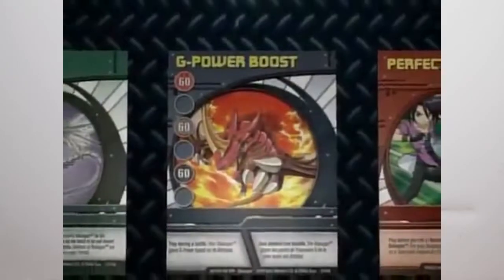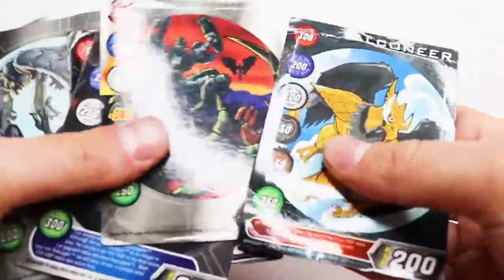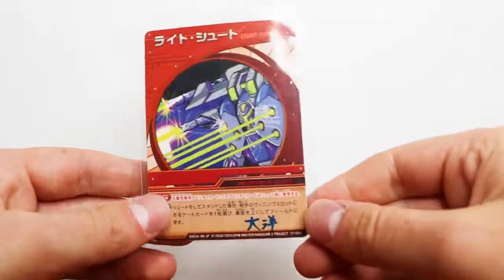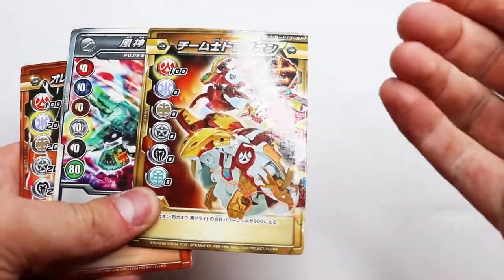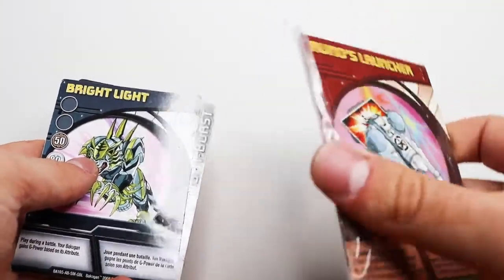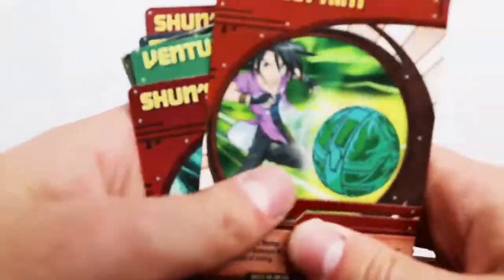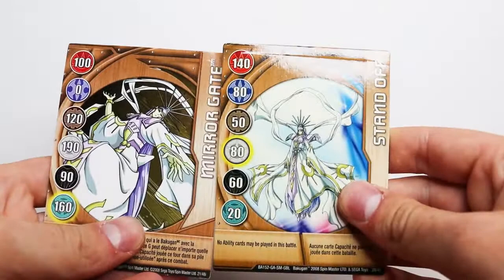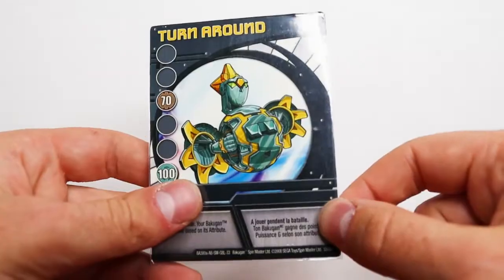Cool Bakugan Cards in my Collection!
Today we take a look at some of the cool and unique cards I have in my bakugan card collection! Let me know if you guys have any favorites!